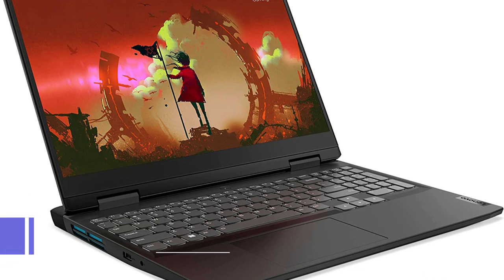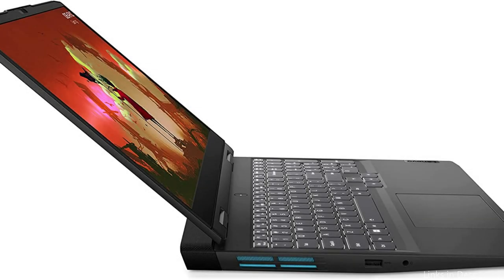Best Budget Gaming Laptops for Valorant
Looking for a new gaming laptop as a Valorant player? Fortunately, there are several excellent low-cost gaming laptops on the market that are perfect for Valorant. In this article, we'll discuss the top cheap gaming laptops available in 2023.

1. Lenovo Ideapad Gaming 3 2022 Gaming Laptop

2. HP Victus 15.6 inch Laptop for gaming

3. MSI GV15 Gaming Laptop

4. Acer nitro 5 laptop for gaming